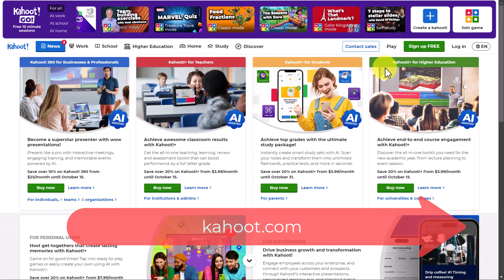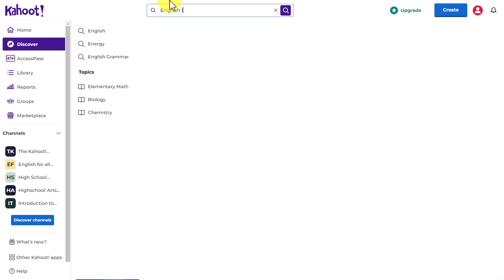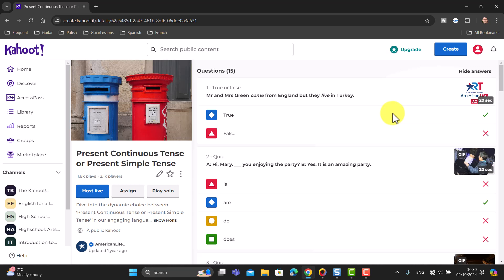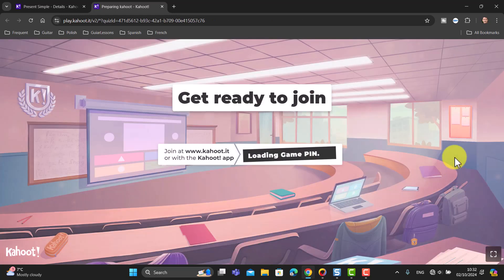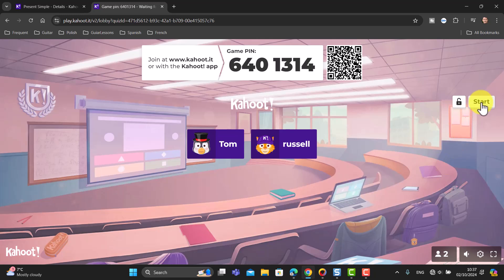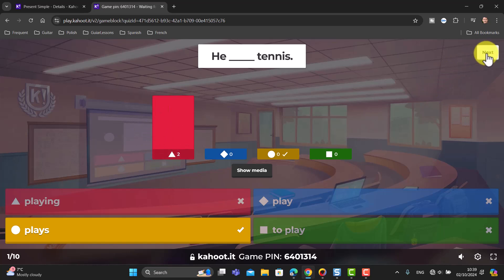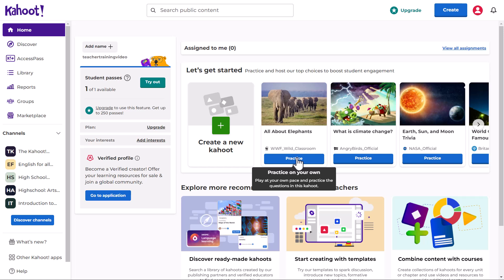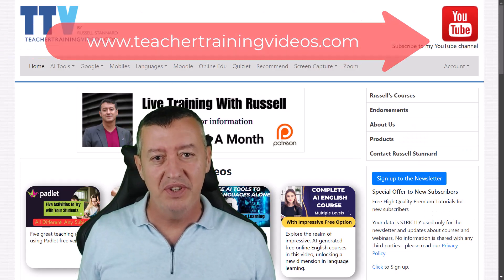How can I create a Kahoot quiz? 2024 Version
This video is about how to create a Kahoot quiz by walking you through the necessary steps to design, customize, and organize your questions and answers effectively.

00:00 Introduction to Kahoot
00:55 Get a free account with Kahoot

02:49 Variety of Games in Kahoot
03:39 Play Game in Kahoot
09:39 Results & Data in Kahoot

How to Use Kahoot! for Beginners | Step-by-Step Tutorial

In this video, I provide a complete beginner's guide to using Kahoot!, an interactive learning platform that allows teachers to engage students with quizzes, games, and activities. This tutorial walks you through everything you need to know to get started. I also show you how to use the free option in Kahoot. This is a clear, quick step by step guide.  I will show you how to log in, how to access the free tool and how to find Kahoots. In this beginner video, I will then show you how to play a game and how you what the student's see. Everything a beginner needs to know.

The video covers the following things:

What is Kahoot? A brief introduction to how Kahoot! works as a tool for interactive learning.
Finding Content: Learn how to search for ready-made quizzes and activities or create your own from scratch.
Types of Activities: Explore the different types of games and activities Kahoot! offers, such as quizzes, polls, and puzzles.
Playing the Game: See what the experience is like for both students and teachers during gameplay.
Teacher and Student Views: Get a detailed look at how Kahoot! works from both the teacher's and the student's perspective.
By the end of this video, you'll be ready to use Kahoot! effectively in your classroom or learning environment. Perfect for beginners who are new to the platform!